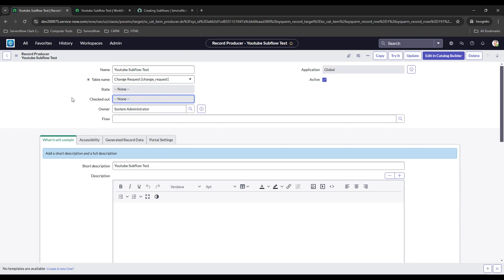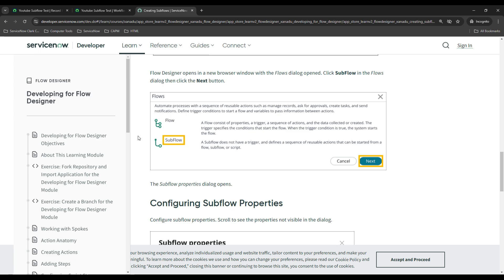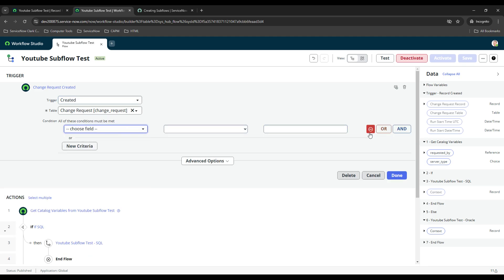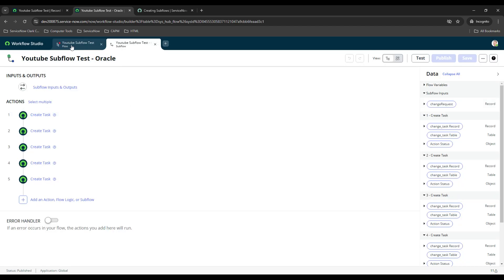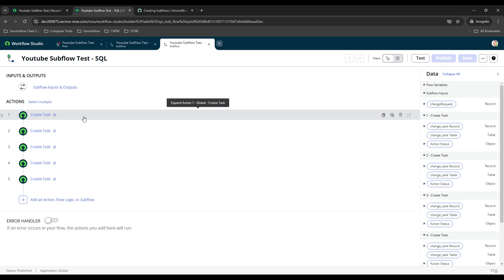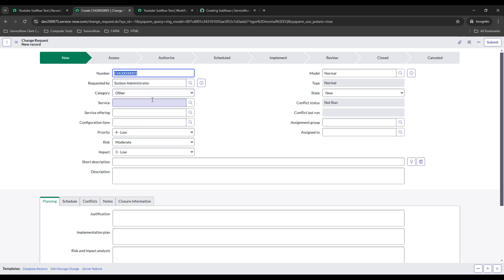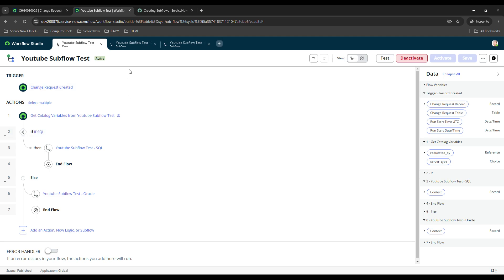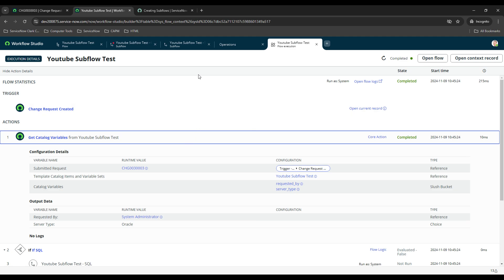How to Create a Subflow on Workflow Studio | ServiceNow Flow Designer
This video provides an overview of creating a subflow on flow designer/workflow studio on ServiceNow.